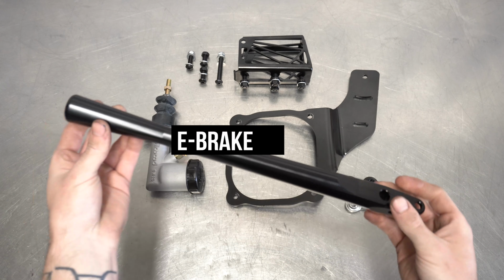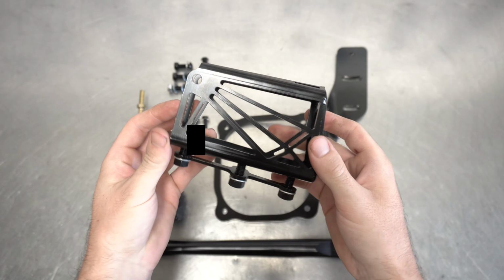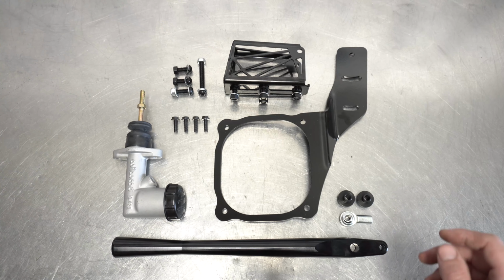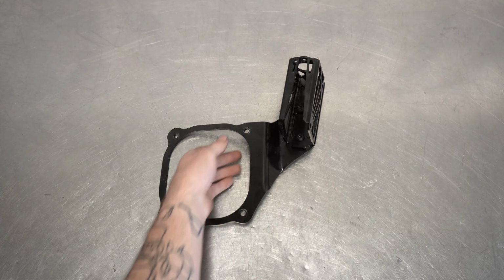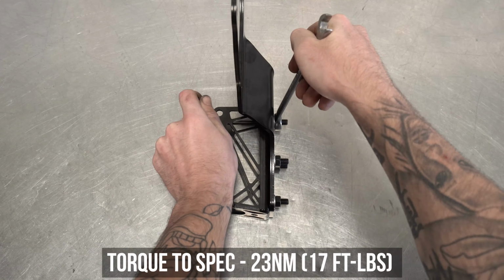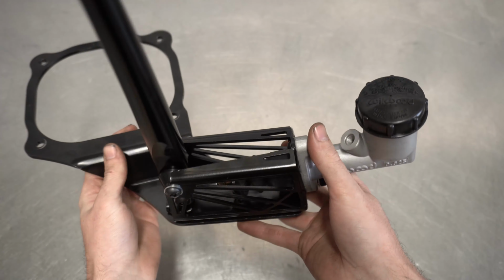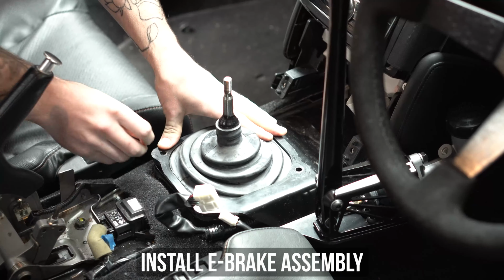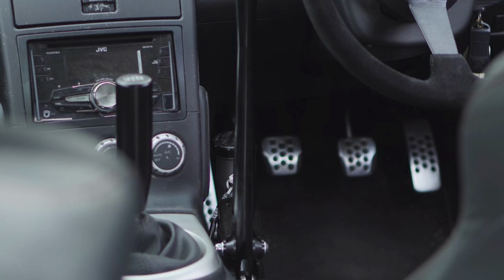Gktech Z33 350z/ Z34 370z Hydraulic E Brake Assembly & Handle - Install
This is part one of our three part series on installing our Z33 350z/ Z34 370z Hydraulic E-Brake setup!

The GKTECH V2 hydraulic e-brake assembly is a pull type to be located in front of the shifter (towards the front of the car).

With our CNC machined aluminium e-brake handles the whole unit is lightweight although very strong after a significant amount of FEA to ensure loads were evenly distributed across the e-brake assembly.

Our handles are now available in silver, black, neo chrome, blue, pink, purple, gold, orange, red and if you truly want a bolt in solution, our chassis specific e-brake mounts allow for fitment to the center console without any cutting or drilling to your S13 or S14 in either LHD or RHD configuration.

We also have the choice of either a standalone master cylinder, which you would need a standalone rear hydraulic e-brake caliper fitted to the rear to run.

Timecodes
0:00 - Intro
0:30 - Features
3:01 - Bench Assembly
4:47 - OEM Parts Removal
5:12 - Install
6:04 - Outro

Show some love to the Gktech boys
Zac/ZACBLOGNAR
Dan/DANBROCKETT
Josh/JOSHFILMS
John/CASADECAPS